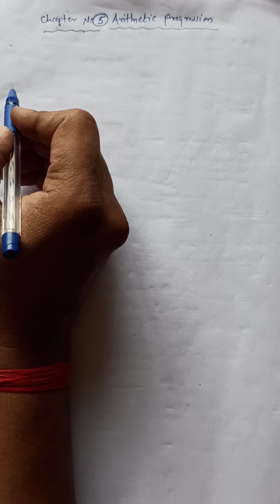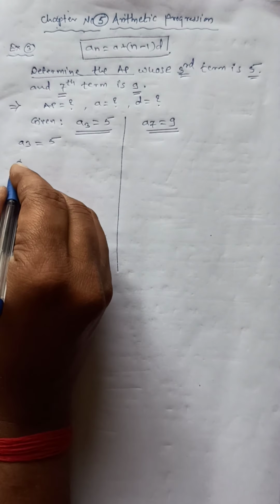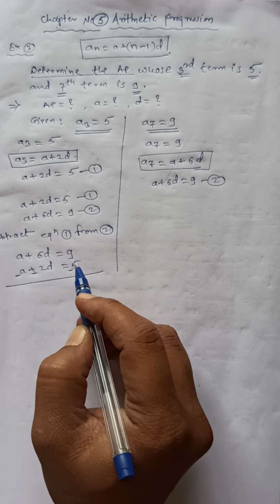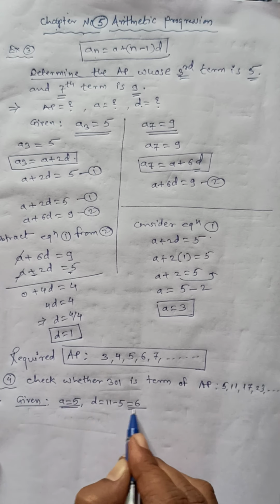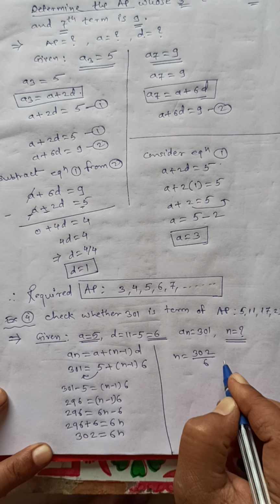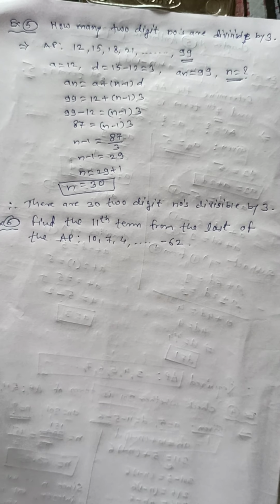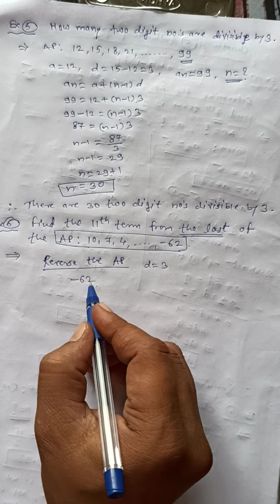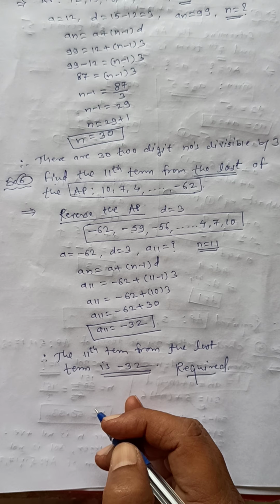Class X chapter 5 AP Session 4